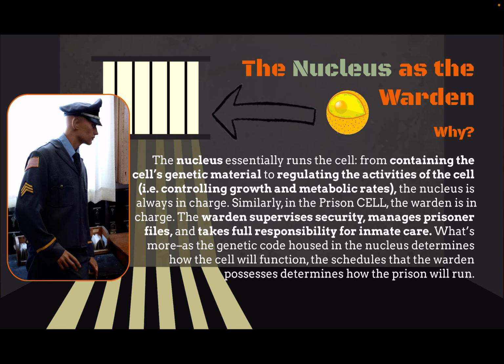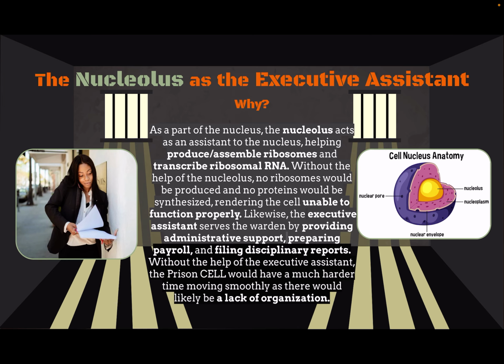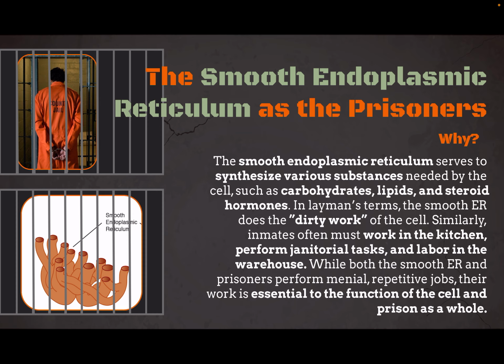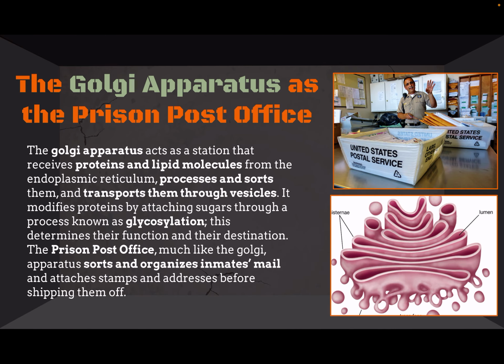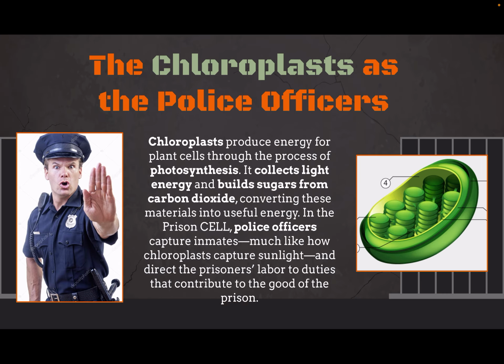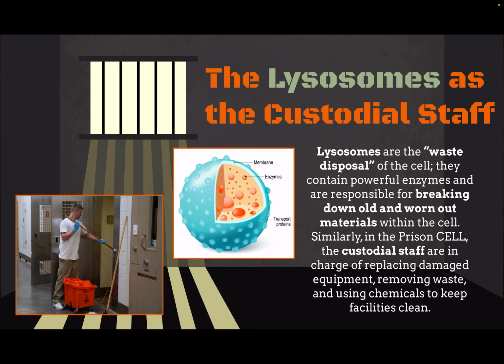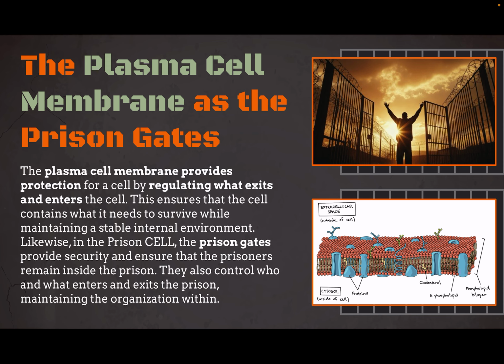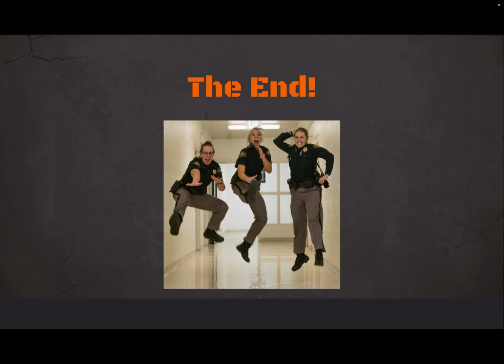Prison CELL Bio Project